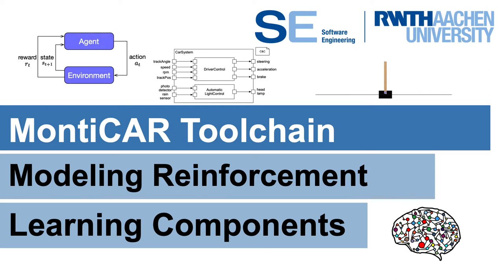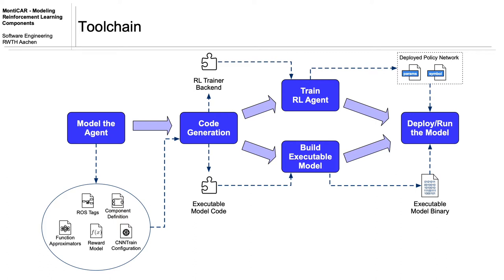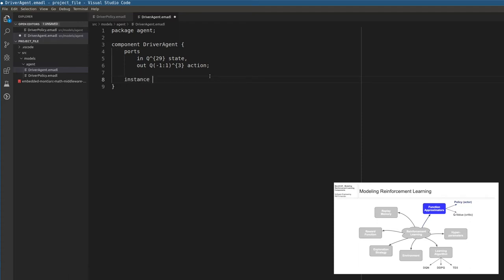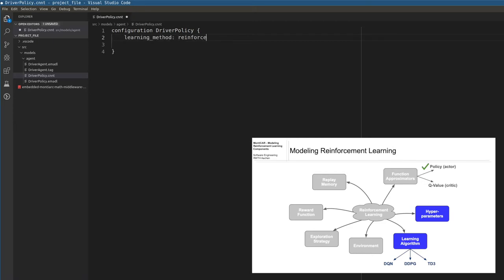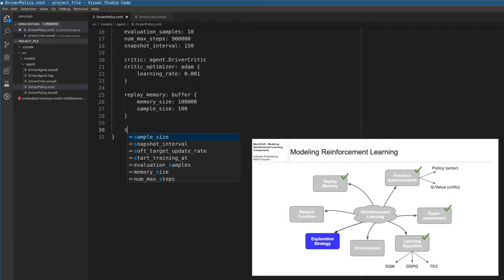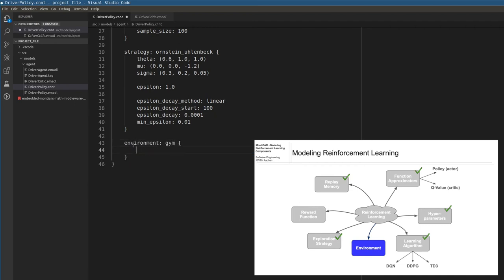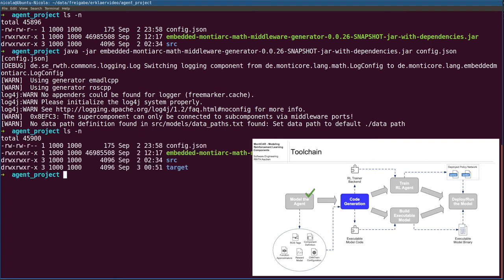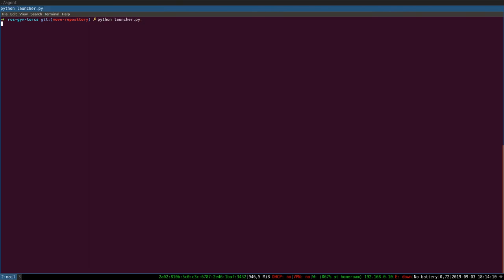MontiCAR Toolchain: Modeling Reinforcement Learning Components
This screencast was created by Nicola Gatto during his Master Thesis "MontiCAR Toolchain: Modeling Reinforcement Learning Components" supervised by Evgeny Kusmenko and Prof. Bernhard Rumpe at the Chair of Software Engineering (Prof. Rumpe).